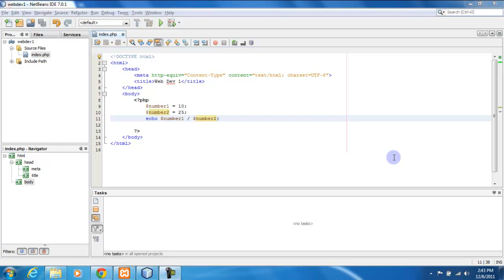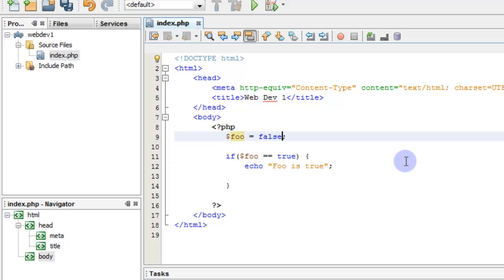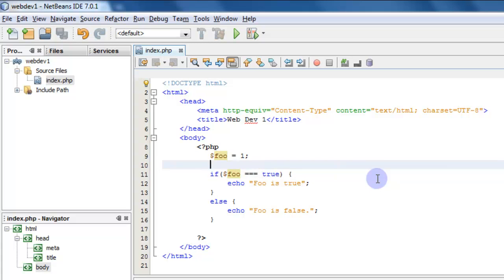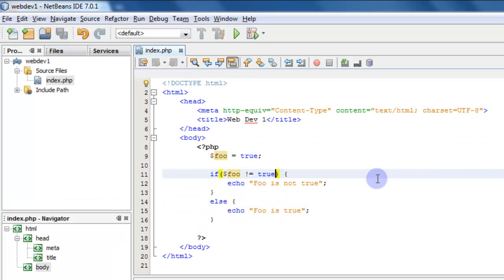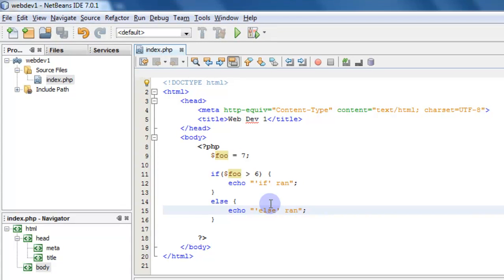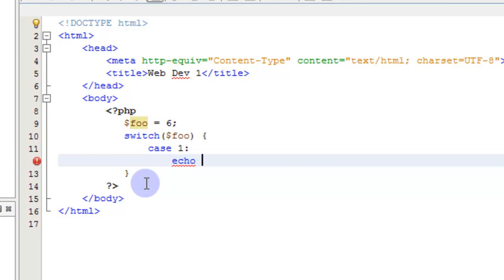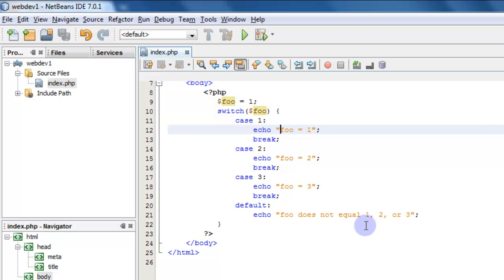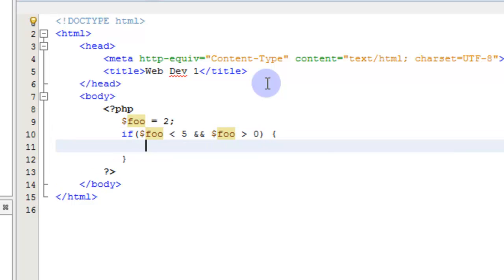PHP Training for Beginners - Using if then statements in PHP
In this video training on PHP, we cover the ‘If/then Statement’. Using If else then code, you can make decisions based upon the result of a conditional operator. If a php script checks the boolean value to be true or false. Using  comparison operator, the expression is evaluated. If Boolean value evaluates to TRUE, PHP will execute code, and if it evaluates to FALSE - it'll ignore it.
Next we cover Switch Statement in this PHP tutorial for beginners. This works the same as if then statement. However the difference is that it can check for multiple values. You can do the same with multiple if..else statements, but this is not always possible.  Another way to think of switch command is to think of it as case statement. It is a series of IF statements where you may want to compare the same PHP variable with many different values, and execute a piece of code depending on which value it equals to.